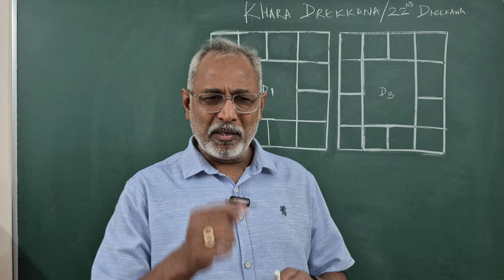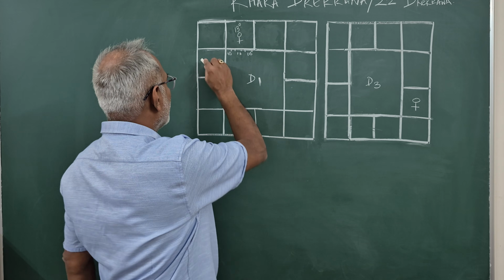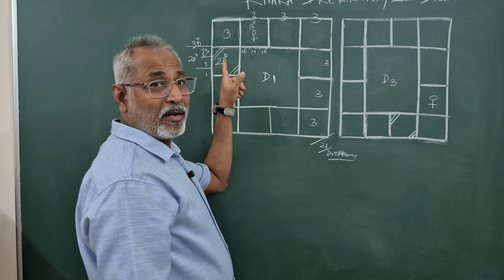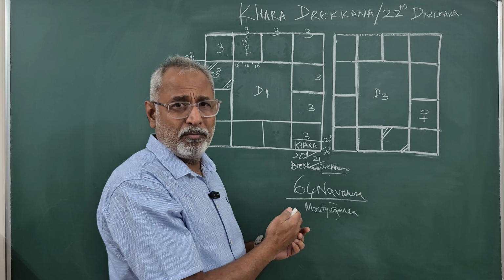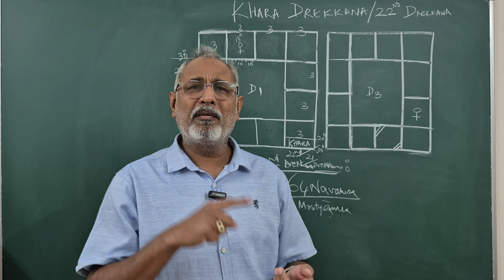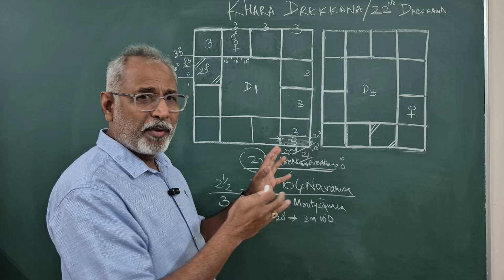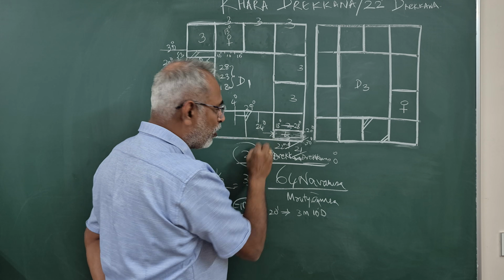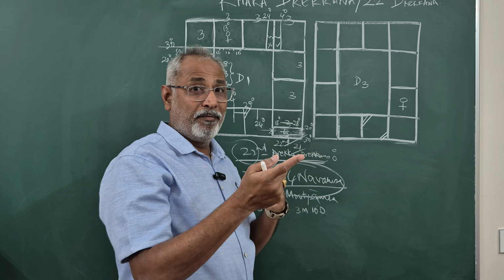Class - 562 // 22nd / Khara Drekkana. Important point in the chart for longevity.